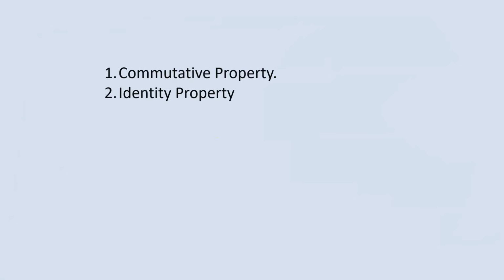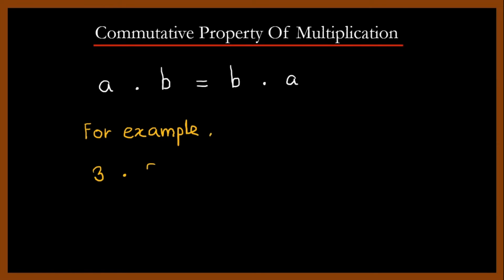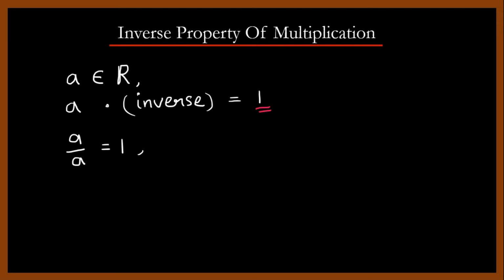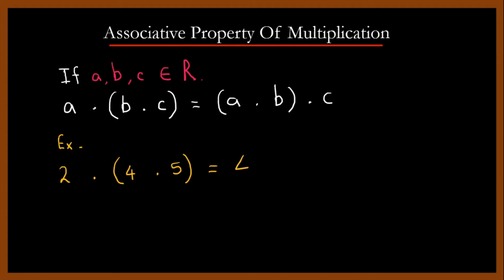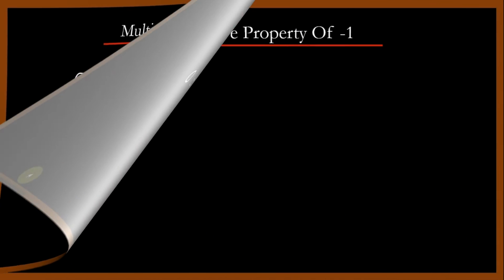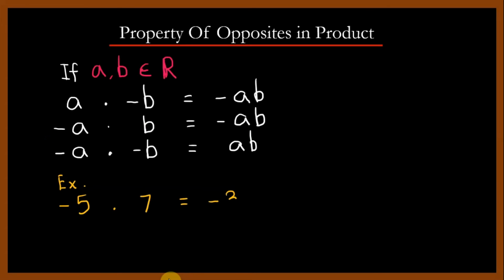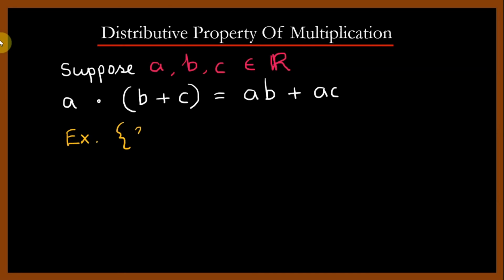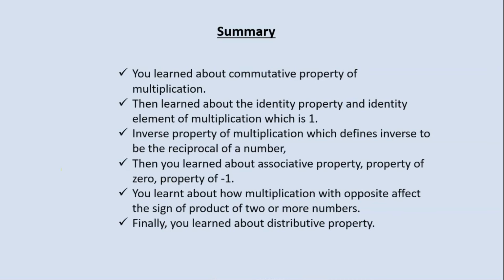Lesson 7 - Properties Of Multiplication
In this lesson, you will learn about important properties of multiplication such as commutative property, additive identity , associative property, distributive property, and inverse property. These are important in evaluating algebraic expressions.

This is algebra 1 course. Before you start with this lesson, you should complete the following prerequisites.

TIMESTAMPS:
Intro - 0:00
Topics - 0:28
Commutative Property - 1:06
Identity Property - 1:45
Inverse Property of Multiplication - 2:10
Associative Property Of Multiplication - 3:05
Multiplicative Property of Zero - 4:12
Multiplicative Property of -1 - 4:48
Properties of Opposites in Product - 5:16
Distributive Property  - 6:15
Summary - 7:37